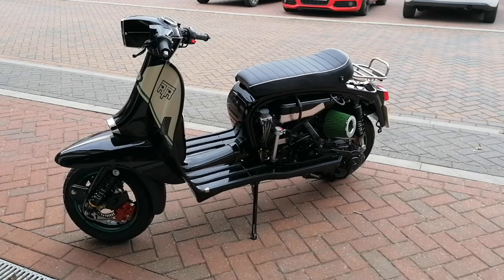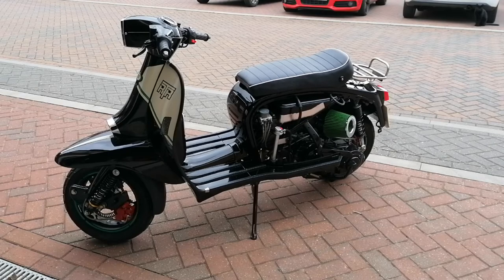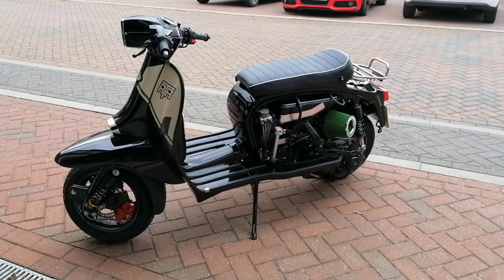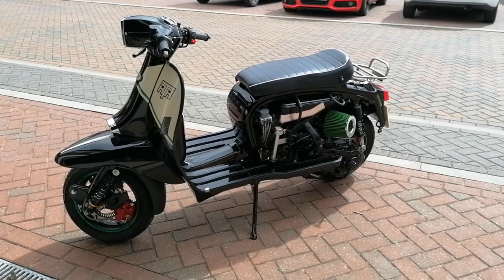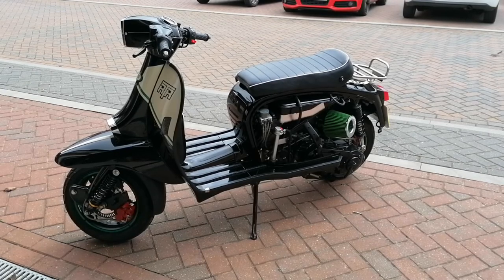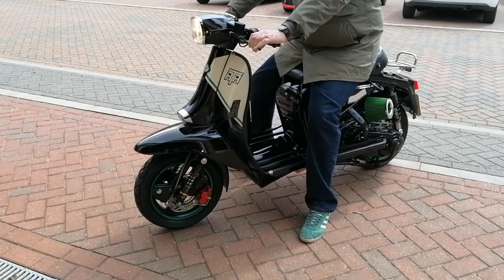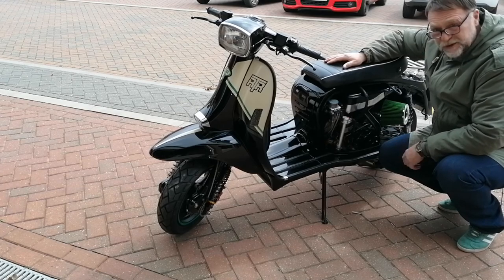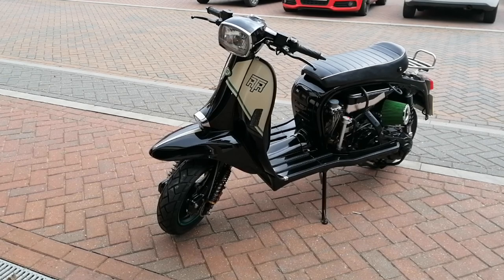Just a quick chat about Scomadi Stage 4.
A little chat about the Stage 4 Tune of my Scomadi TL200

Please Please, would love to feature your Scomadi on this channel.
Also any RA owners as would love to do a side by side comparison on the 200 models.

I really appreciate all the support.